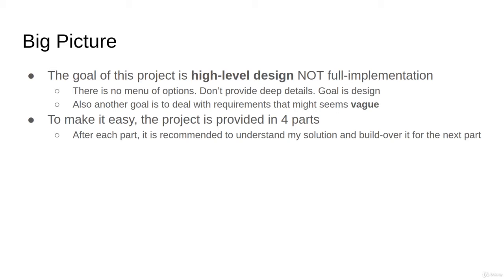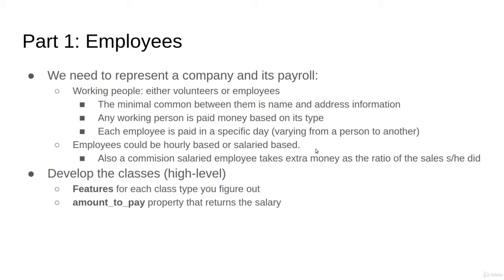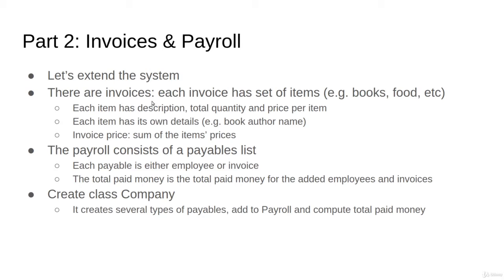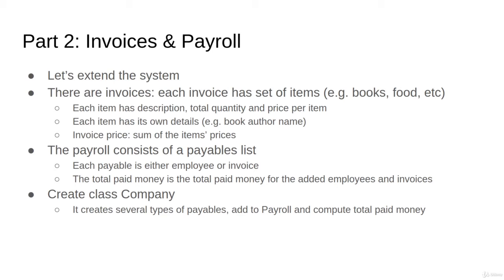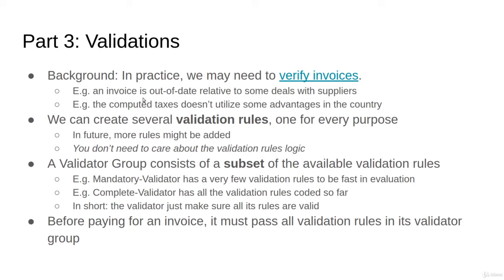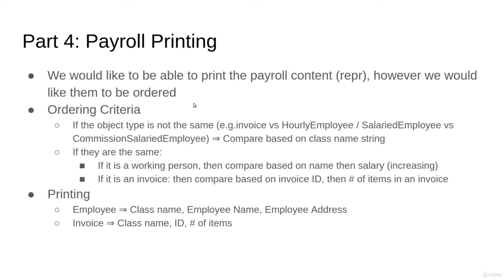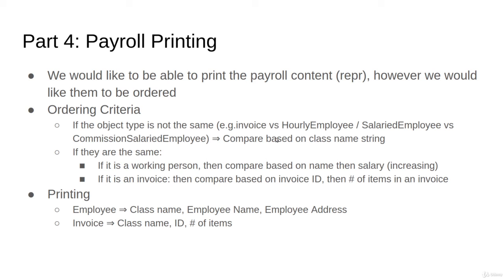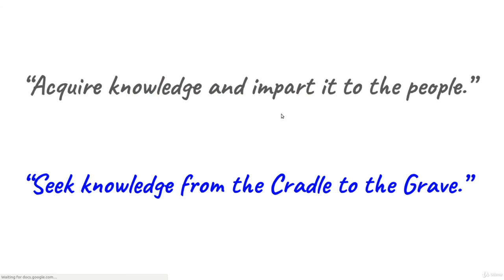Project Description [Mastering 4 critical SKILLS using Python]